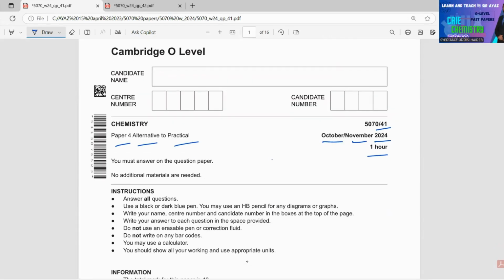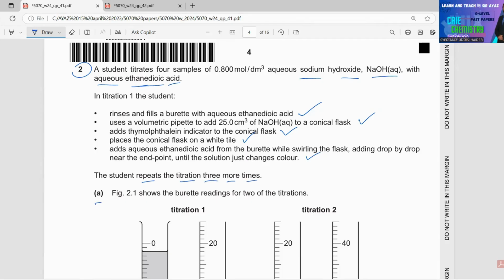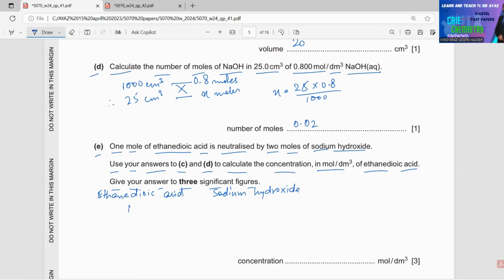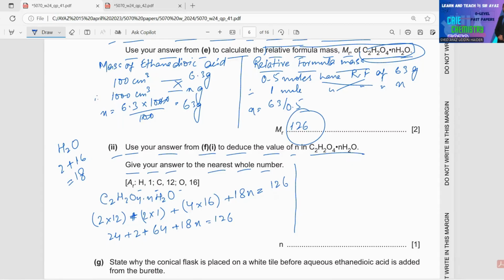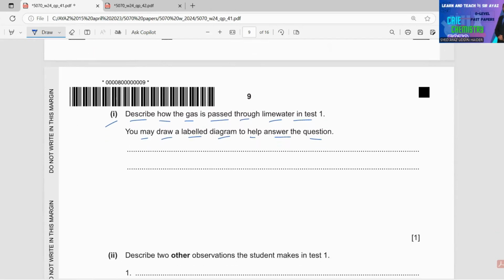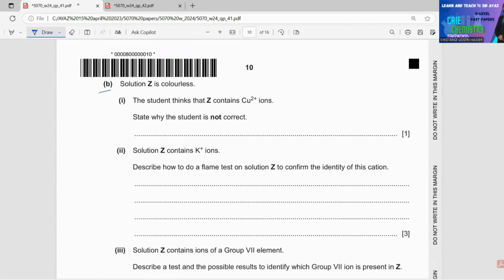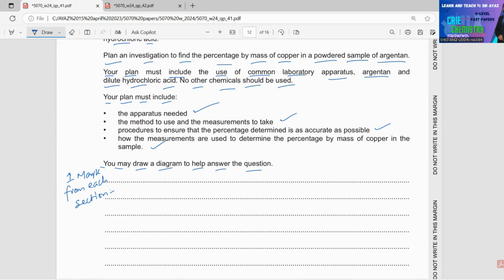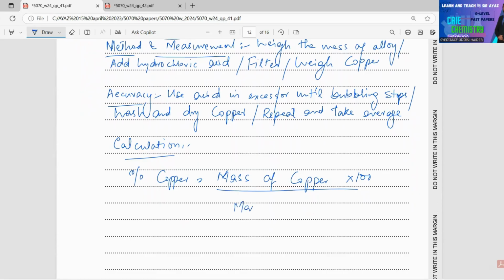O Level Chemistry past papers 5070/P41/O/N/24